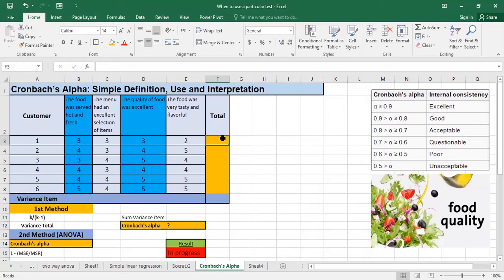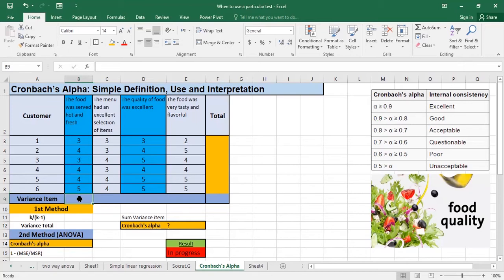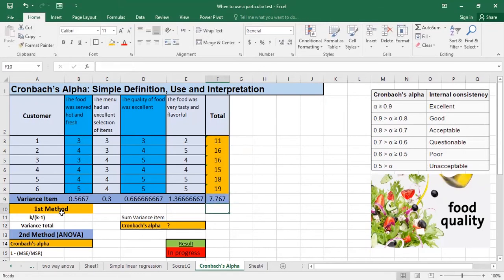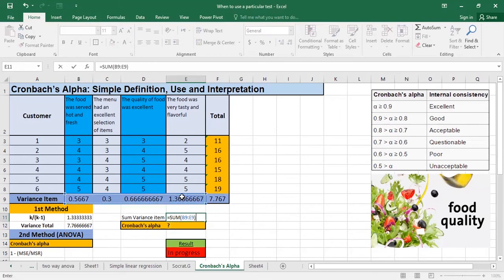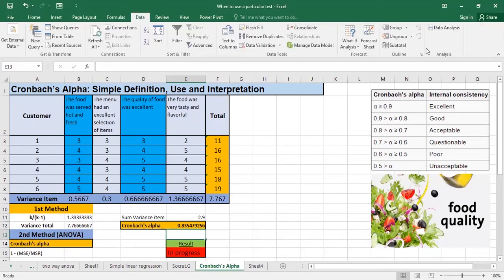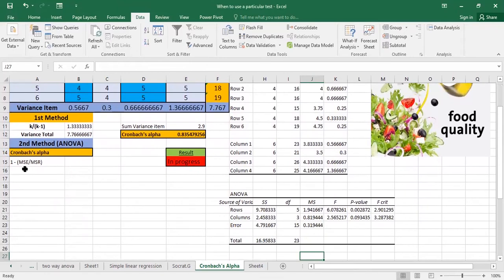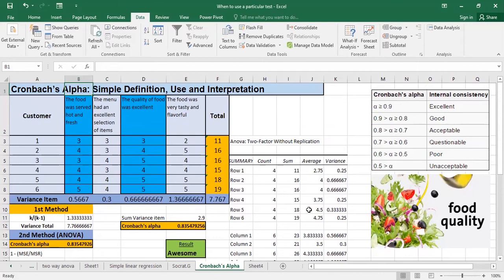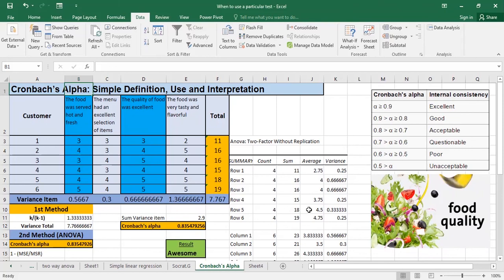Cronbach's Alpha in Excel: Cronbach's Alpha Calculation and Interpretation in Excel (2 methods)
Cronbach alpha in excel: Cronbach’s Alpha is the most commonly used statistic for determining the internal consistency of measurements, such as items in a questionnaire, exam or survey
Cronbach’s alpha tests to see if multiple-question Likert scale surveys are reliable. These questions measure latent variables—hidden or unobservable variables . Cronbach’s alpha will tell you if the test you have designed is accurately measuring the variable of interest.
In general, a score of more than 0.7 is usually okay. However, some authors suggest higher values of 0.90 to 0.95
Use the rules of thumb listed above with caution. A high level for alpha may mean that the items in the test are highly correlated. However, α is also sensitive to the number of items in a test. A larger number of items can result in a larger α, and a smaller number of items in a smaller α. If alpha is high, this may mean redundant questions (i.e. they’re asking the same thing). A low value for alpha may mean that there aren’t enough questions on the test. Adding more relevant items to the test can increase alpha. Poor interrelatedness between test questions can also cause low values, so can measuring more than one latent variable.
Unidimensionality in Cronbach’s alpha assumes the questions are only measuring one latent variable or dimension. If you measure more than one dimension (either knowingly or unknowingly), the test result may be meaningless. You could break the test into parts, measuring a different latent variable or dimension with each part. If you aren’t sure about if your test is unidimensional or not, run Factor Analysis to identify the dimensions in your test.
0:00 Cronbach alpha
1:07 Cronbach alpha Calculation First method
3:30 Cronbach alpha Calculation Second method
4:43 Cronbach alpha Interpretation